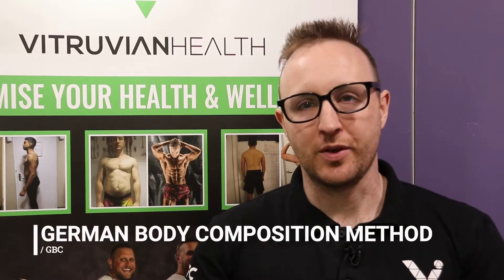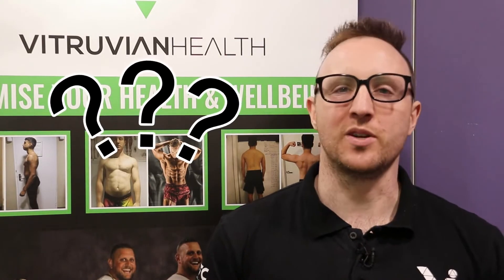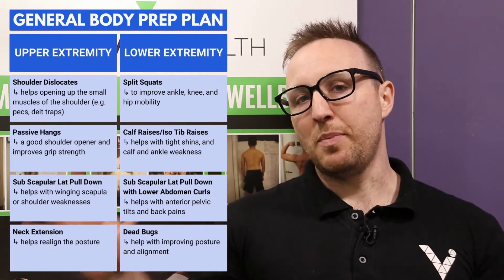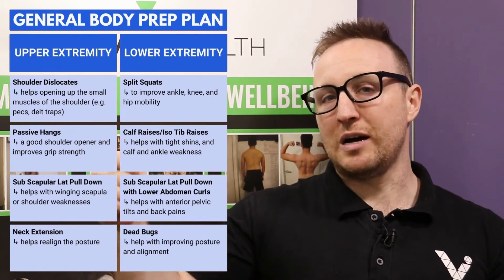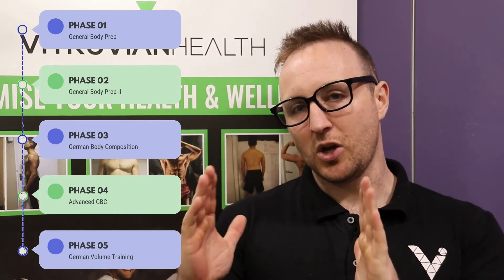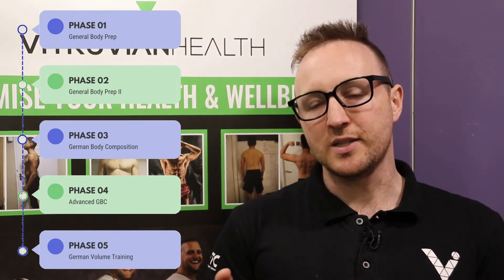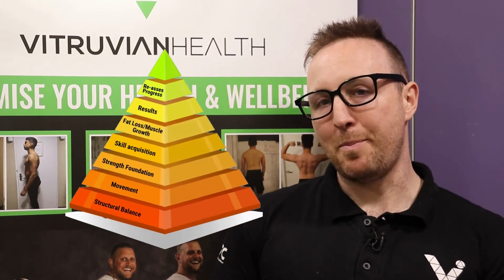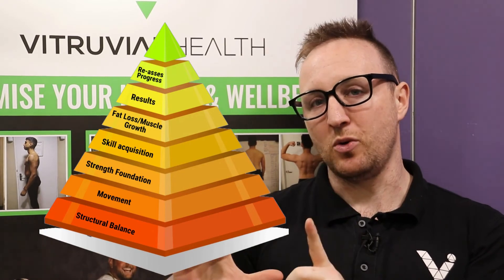How does German Body Composition Method Work? | Vitruvian Health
Learn about German Body Composition Method here ⬆️⬆️⬆️.